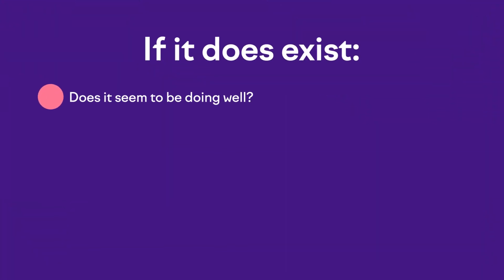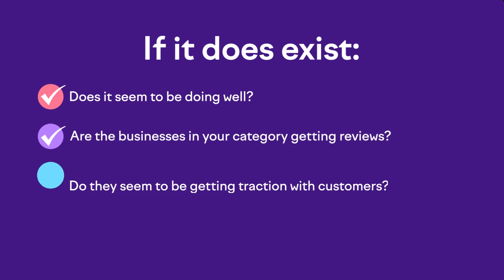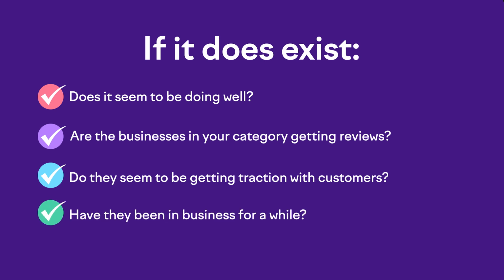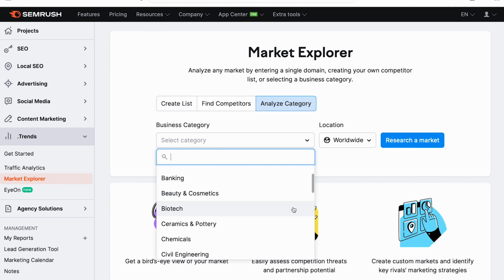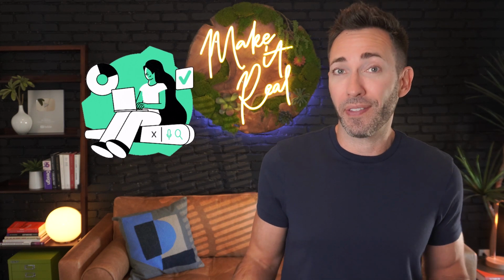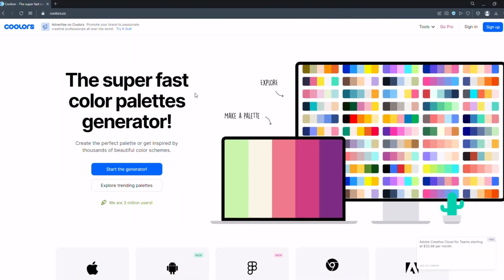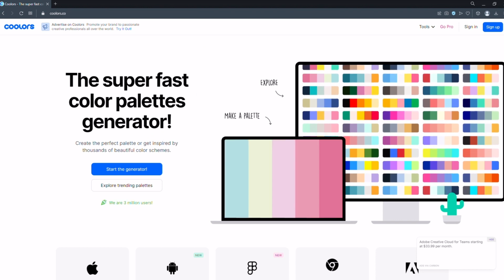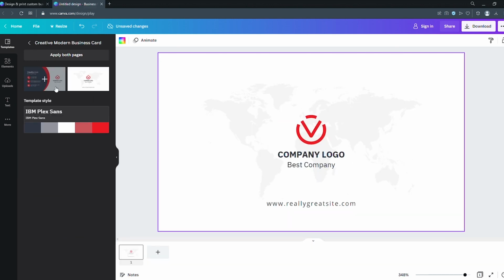How to Start a Business From Scratch: A Complete Checklist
Starting a business can feel incredibly daunting. With so many resources out there filled to the brim with advice, how do you narrow down the priorities? 😰

Well, you're in luck. 🍀
I'm cutting through all the noise to bring you 5 pro-level steps to take when launching a new business.

👉 Follow these tips to give yourself the best chance for success and profit in your new endeavor!

Here’s what I’ll be covering in this video:
00:00 Intro
00:15 Validate your idea
01:56 Get super clear on who your customer is
02:48 Get down to the business of starting a business
04:14 Branding for your business
06:00 Creating a website
06:57 Choosing the perfect domain name

NEXT STEPS:
1️⃣ Be sure to watch until the end so you don’t miss a single step in my business launch pro tips!
2️⃣ Give this video a like so I know you’re getting value from it

The opinions of the speaker are his own and might not match the opinions of Semrush.